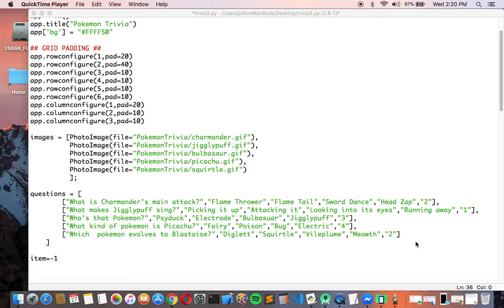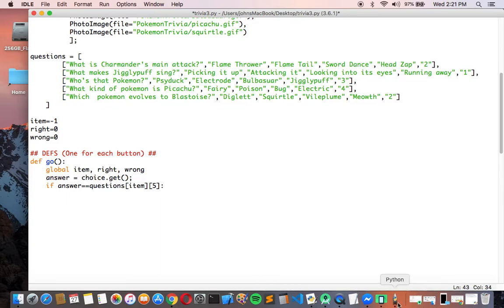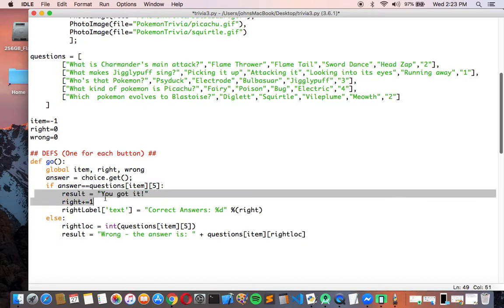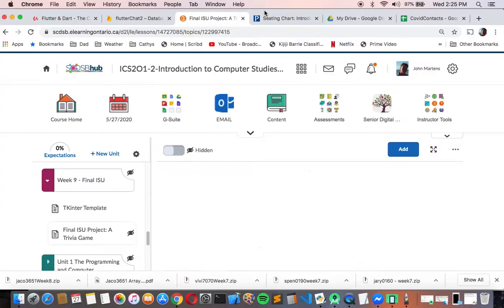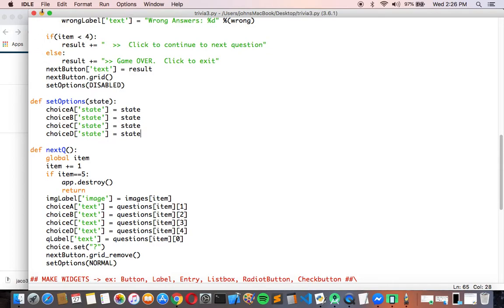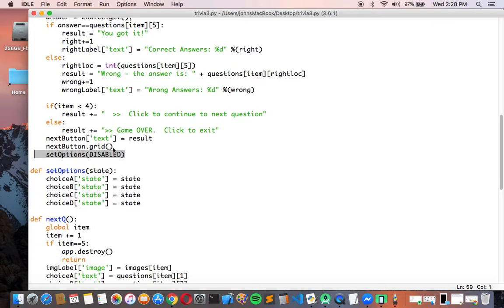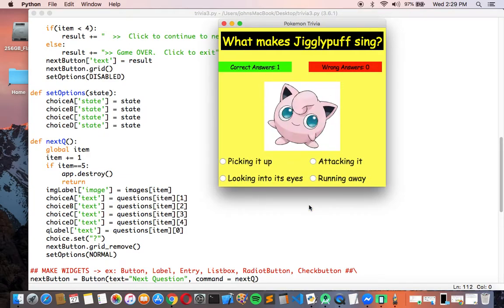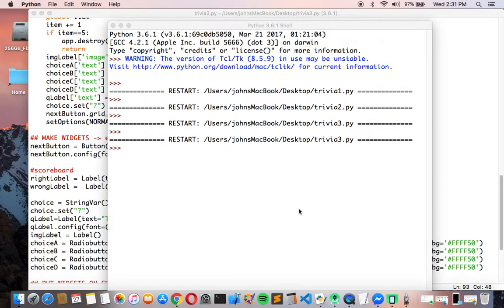ICS2 ISU Part 3 of 4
In this video we are adding the submit answer and scoring features